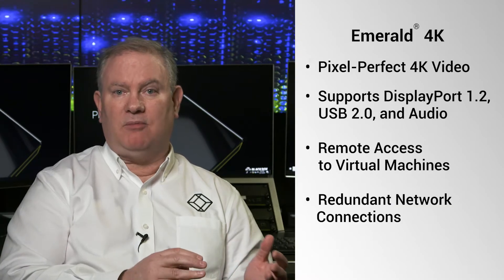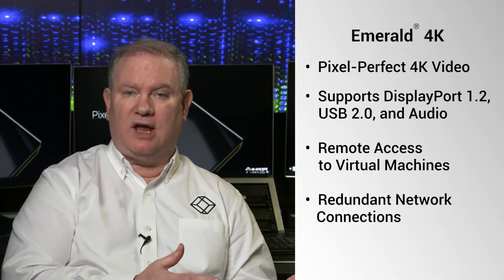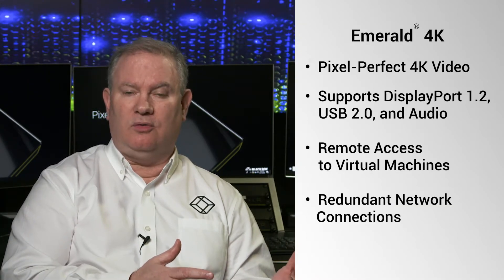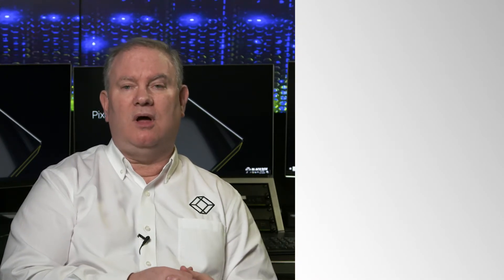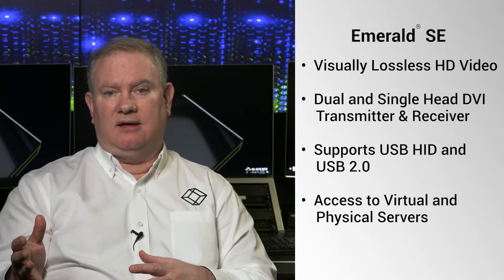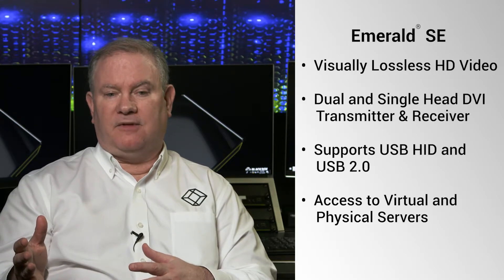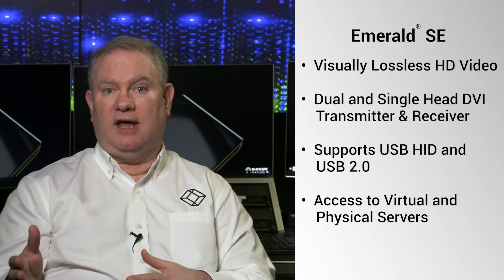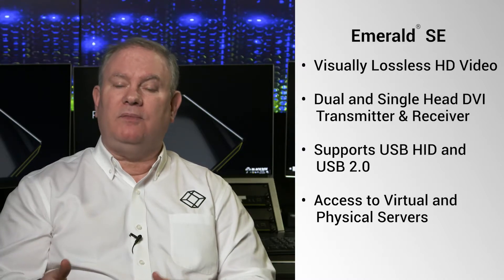Emerald® PE, 4K, and SE: What’s the Difference and which is Right for You? | Black Box®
Emerald is a one-of-a-kind solution that opens up the revolutionary new world of KVM over IP. Join Senior Director of R&D and KVM, John Hickey, for a comparison of our Emerald KVM over IP products:

Emerald 4K- Black Box’s premier KVM solution supports video resolutions up to 4K, high-speed USB 2.0 devices, and bidirectional analog stereo audio through redundant SFP+ ports.

Emerald PE- Black Box’s cost-effective solution for KVM switching and extension with remote VM access, failsafe network connections, and support for pixel-perfect HD video resolutions.

Emerald SE- Black Box’s entry-level solution for extending and switching DVI video up to HD resolutions, USB 2.0 devices, and bidirectional analog stereo audio.

Learn more about the Emerald KVM over IP solution